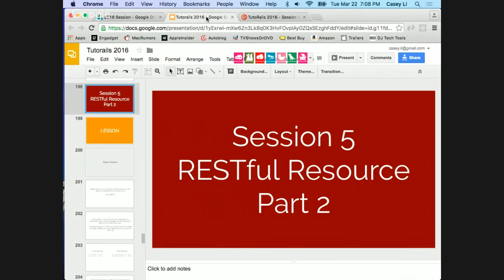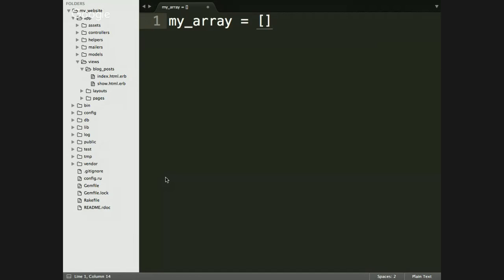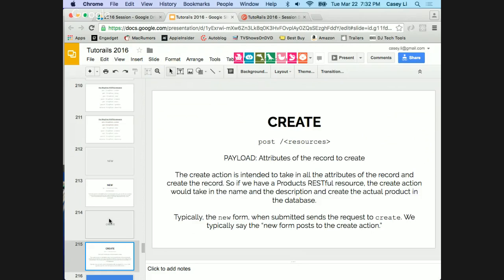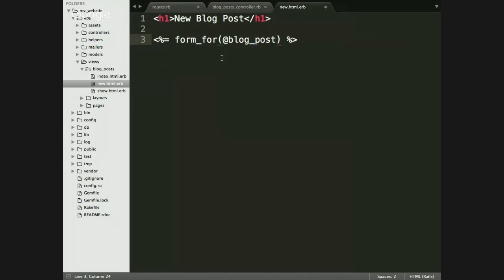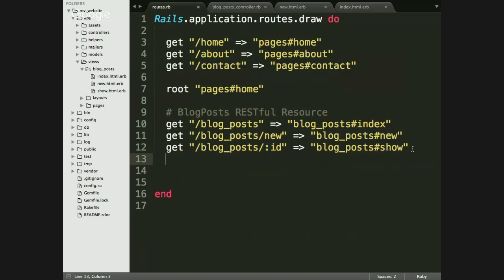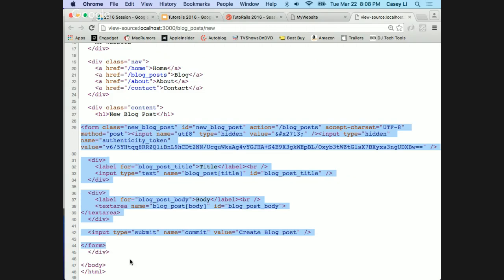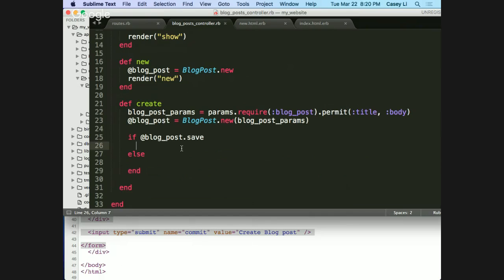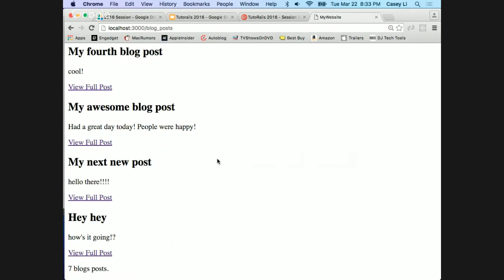TutoRails 2016 - Session 5: RESTful Resource Part 2 (new, create)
Free web development course using Ruby on Rails.